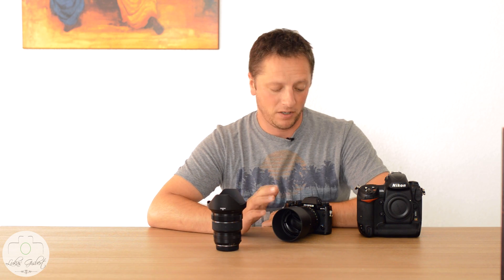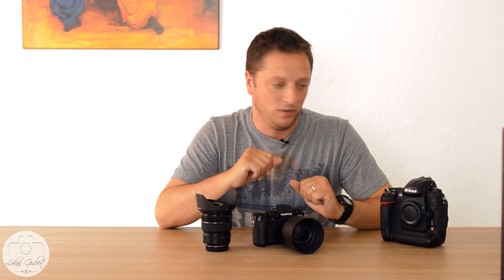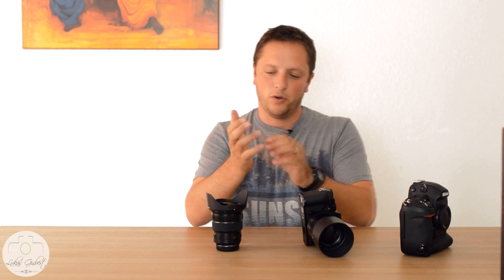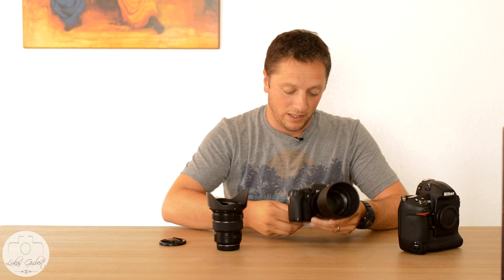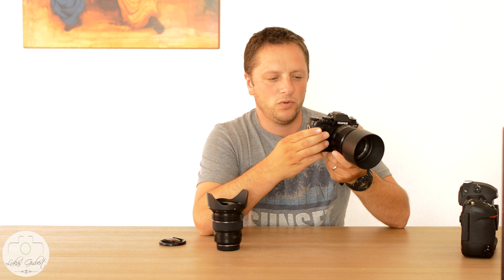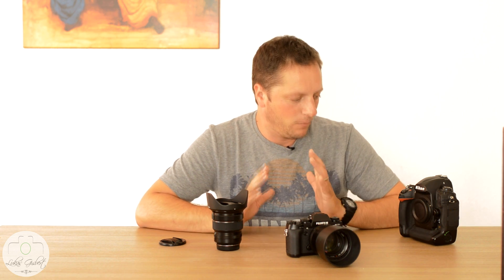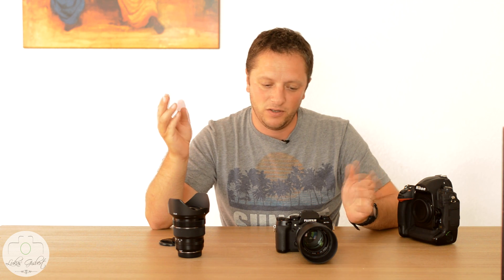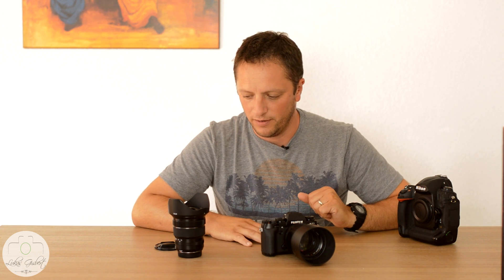Fuji x-t1 hands on review and vs Nikon D3s